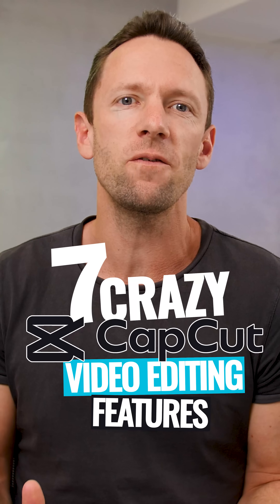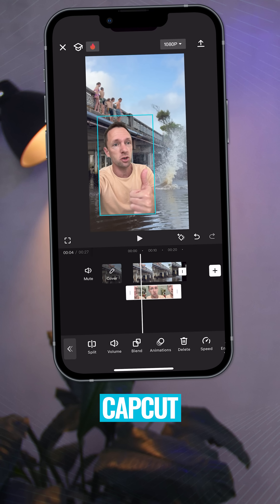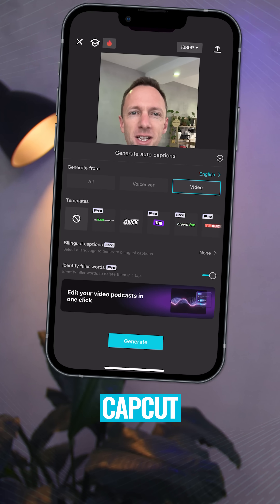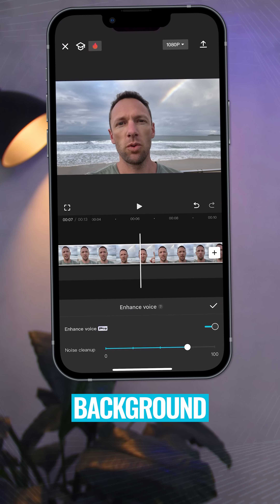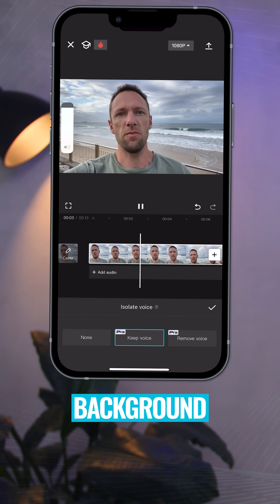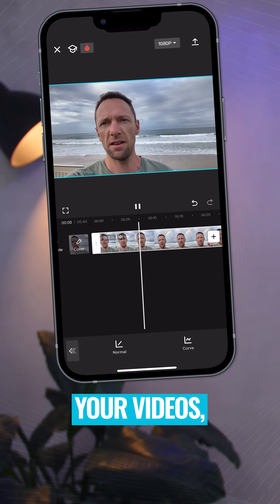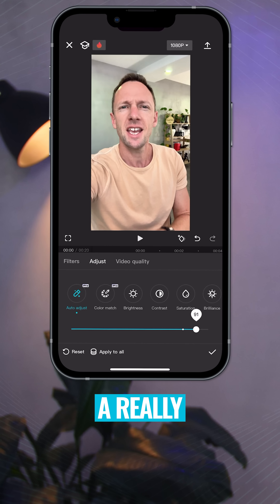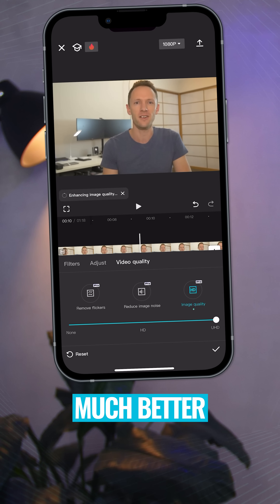7 Crazy CapCut Video Editing Features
Here are 7 CRAZY CapCut video editing features that will help you edit videos faster and create higher quality videos! This includes the top CapCut AI tools we're loving right now so you can learn how to use CapCut like a pro 🤩

In case you haven't heard of it... CapCut is an awesome video editing software for Mac, PC, iPhone & Android. There's a solid free version if you're looking for a free video editor or you can jump on CapCut Pro to access all the features.

For a more in-depth guide on how to use these CapCut video editing features, check out the CapCut tutorial linked onscreen. You’ll learn how to edit on CapCut like a pro in no time!

If you found this video useful or you want to see more video editing tips like this, give it a like 👍